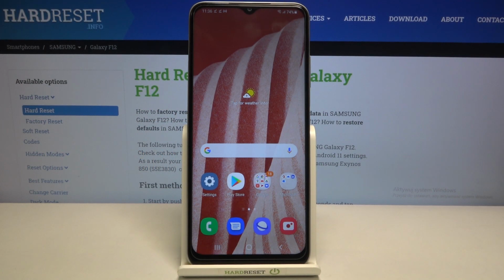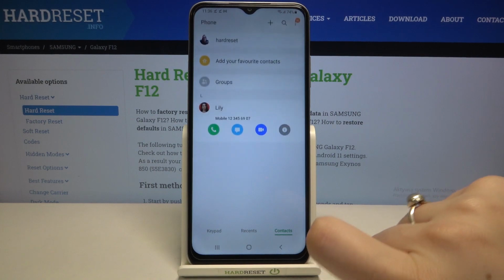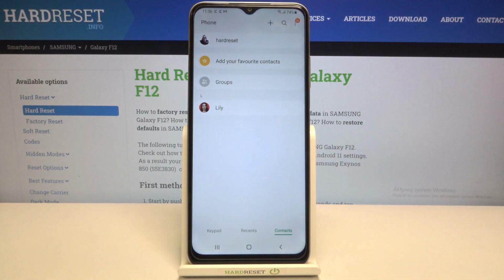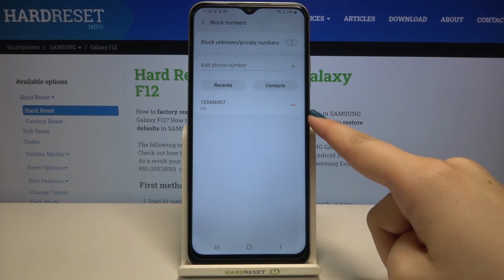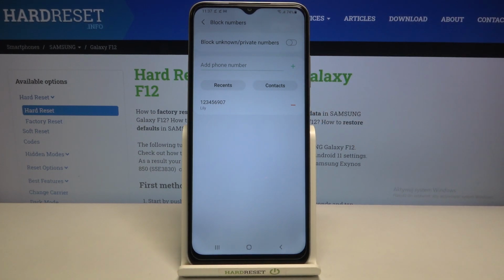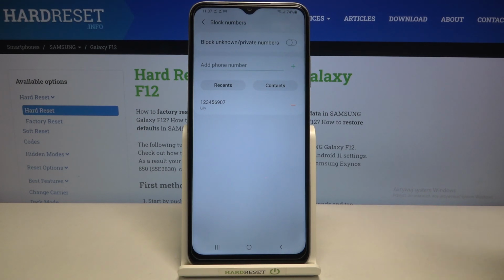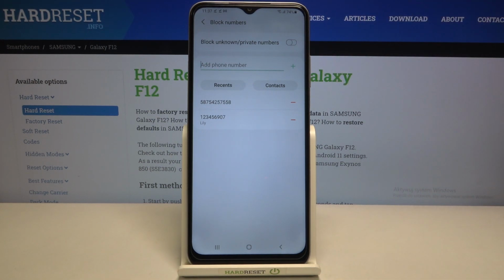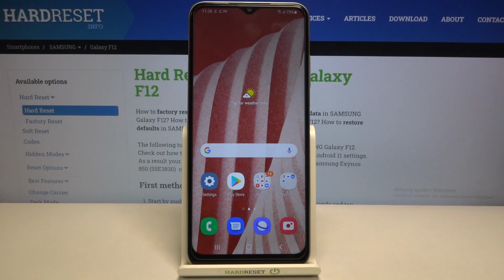How to Block Phone Number on SAMSUNG Galaxy F12 – Block Calls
If you want to know how to block a phone number on SAMSUNG Galaxy F12, open this tutorial. Our expert will show you step by step how to successfully add a phone number to the blacklist in SAMSUNG Galaxy F12. If you block a phone number, you will not receive incoming calls and messages from the owner of this number. You will be able to unblock your phone number at any time - find out how to do it.